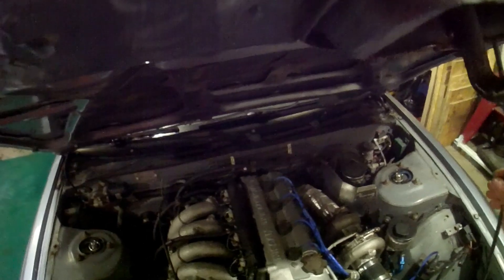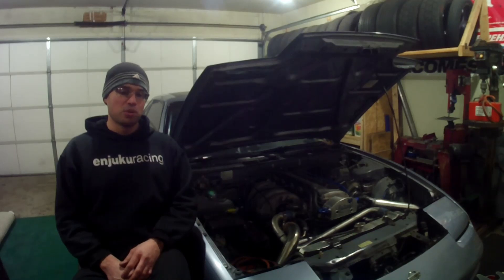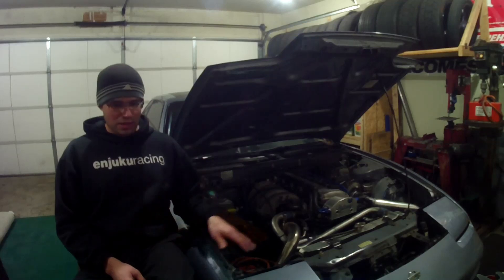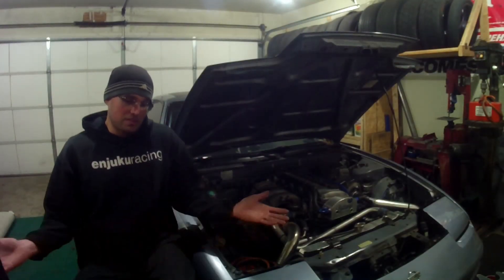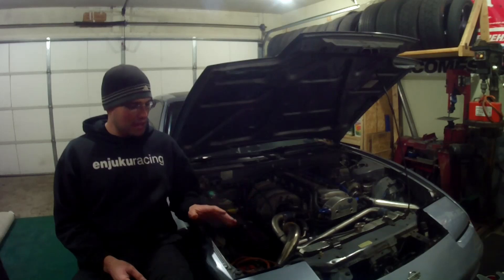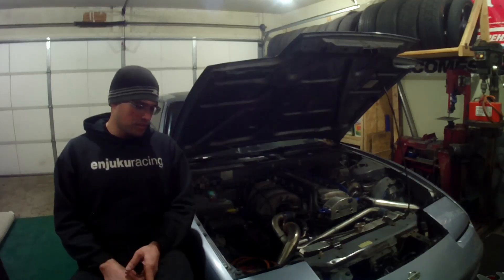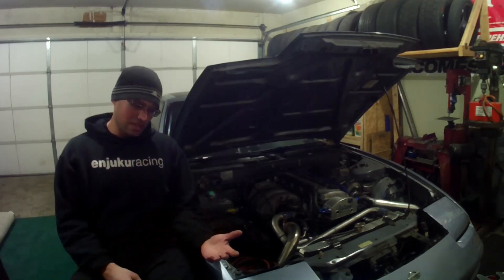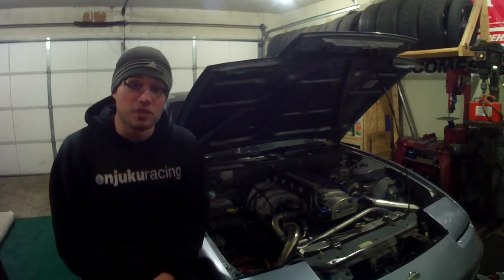High Compression Turbo KA24DE Build, Lets talk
Lets talk about why I'm swapping in a High compression turbo engine.